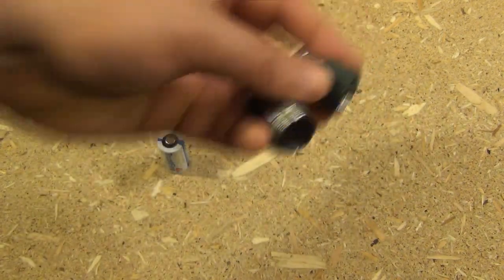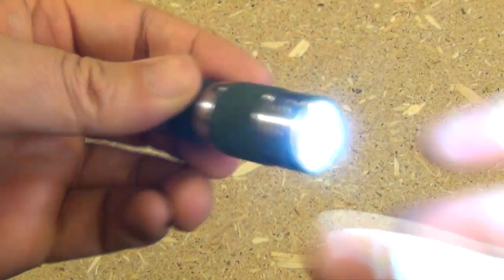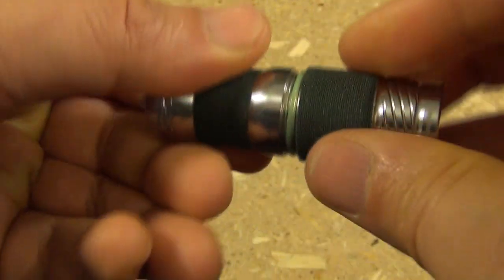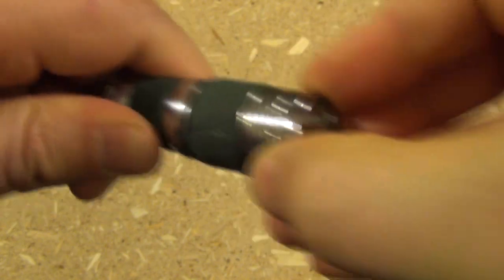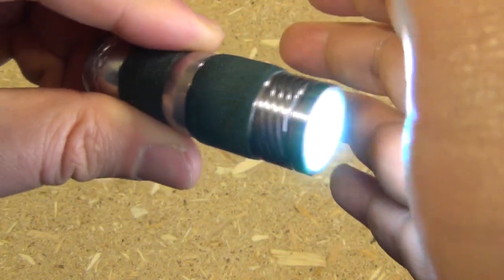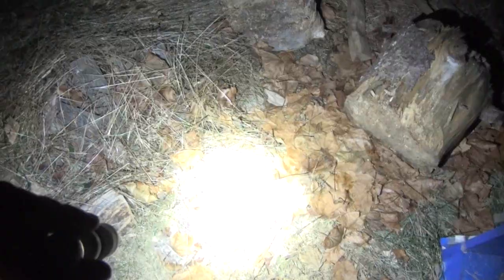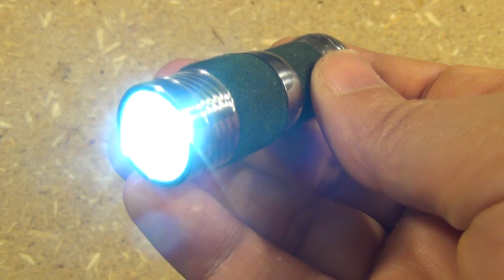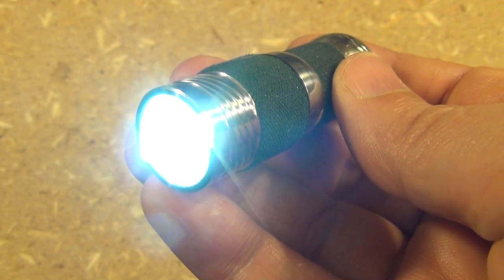TrustFire Budget Flashlight (Easy Activation Problem Fix) and Review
TrustFire Mini Flashlight
Length: 2.5 inches
Body: Stainless Steel
Weight: 4.2 ounces
Bulb: Cree LED
Power: 1X CR123A or RCR123 Battery
Activation: Twist Head
Modes: High/Medium/Strobe
Lumens: This light was listed as 1,000 lumens. I do not think it is 1,000 lumens, but most lights of  this size and this type of battery are around 170-190 lumens (Nitecore, Fenix, and FourSevens), and this light is definitely as bright or brighter than those.
Price: $16

This is a great light for around $15. It came with a TrustFire CR123A battery included. It can use rechargeable (RCR123) batteries too, which is a big plus, because not all lights that use CR123s can use the rechargeable ones. The flashlight is extremely compact and bright. I would recommend adding a couple more O-rings to prevent it from activating from downward pressure on the flashlight head. The outside of the flashlight is very smooth, so I added some athletic tape to make it easier to turn the head.